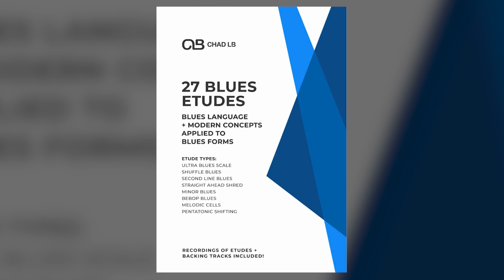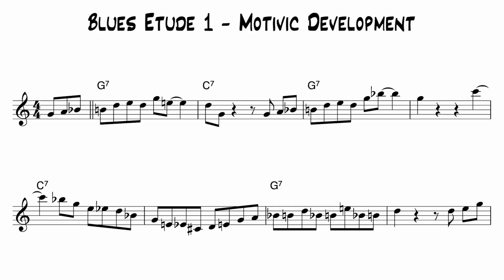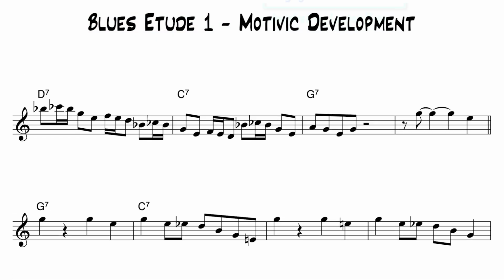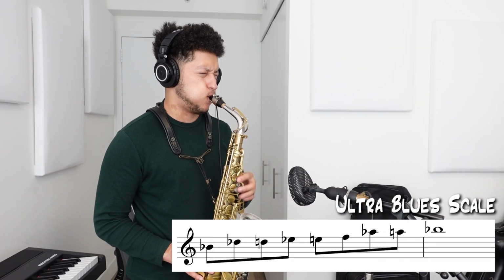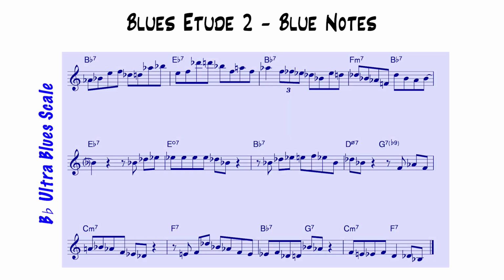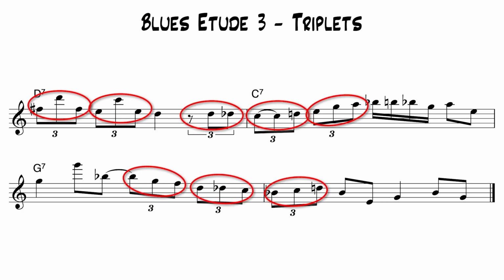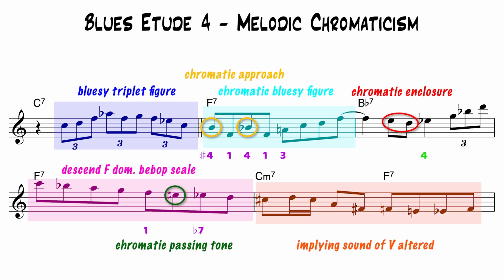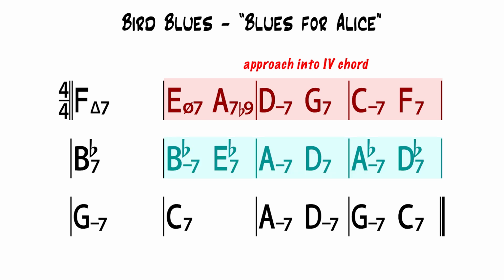5 Soloing Techniques for Blues in Jazz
0:00 Intro
1:20 Motivic Development
4:27 Blue Notes
6:22 Triplets
7:29 Melodic Chromaticism
9:47 Bird Blues Changes
11:04 Outro

Nathan Graybeal is the CEO of Jazz Lesson Videos, Assistant Director of the Global Jazz Workshop, and a Nexus Saxophones Artist. Well-known for his YouTube persona "Saxologic,” Nathan obtained a bachelor’s degree in both jazz and classical saxophone performance from East Carolina University and a master’s degree in studio jazz performance from the University of Miami. Originally an avid drawer then animator, he has transferred his love for art to saxophone. He spreads his infectious passion to inspire others in finding the joy of improving in music through online content.